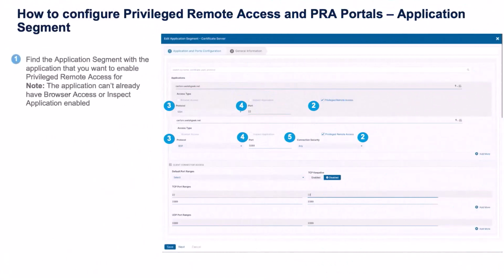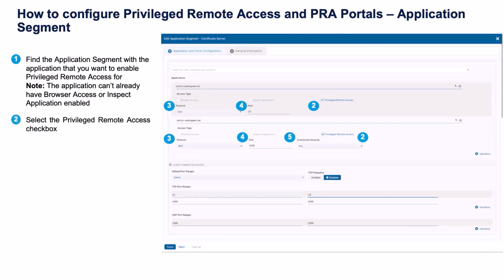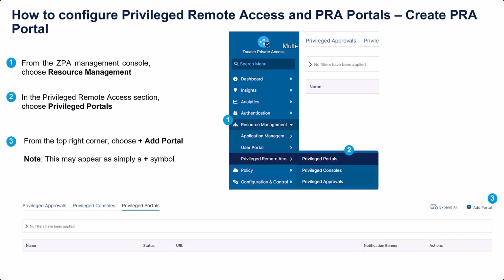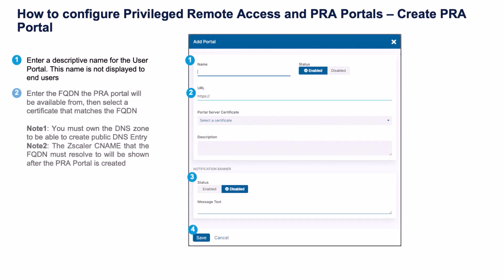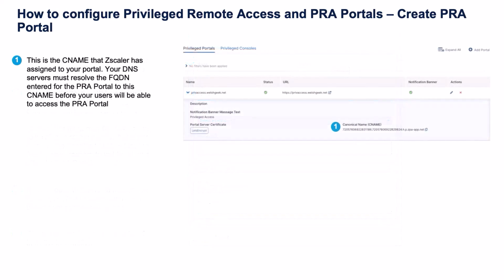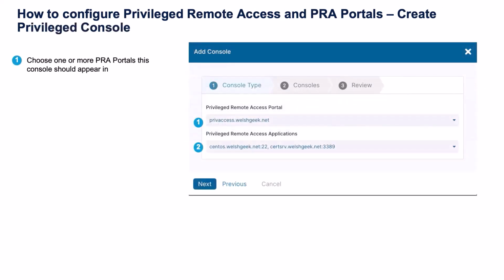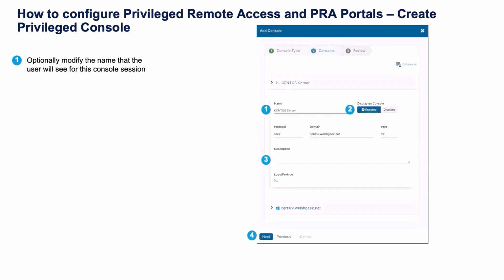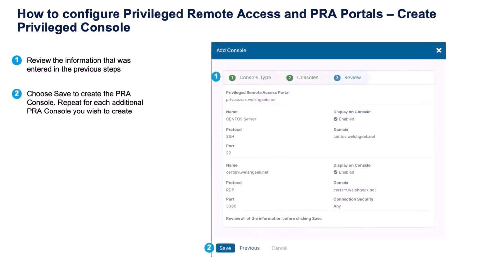Lesson 4 V4 Configuring Privileged Remote Access